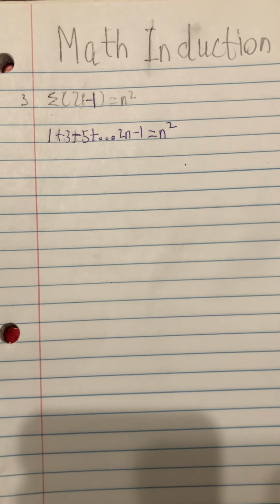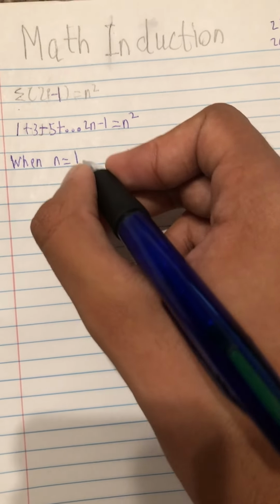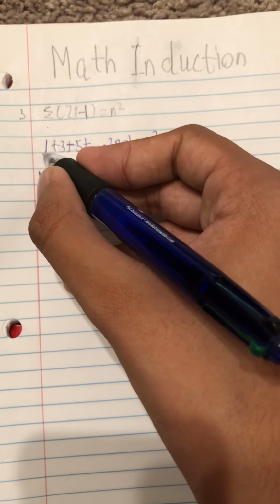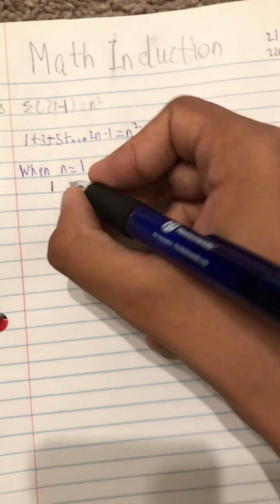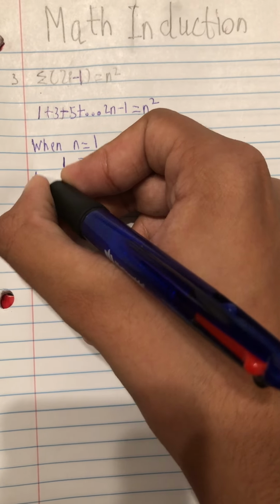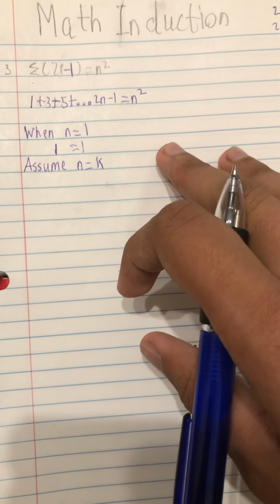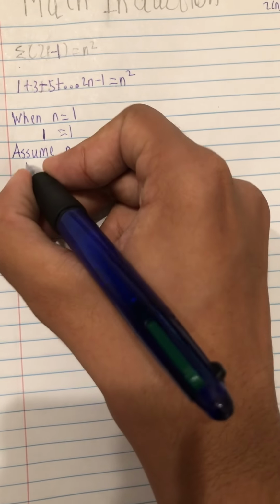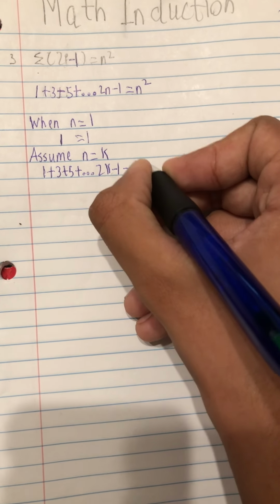Math Induction number 3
I have not included the therefore statements in this video